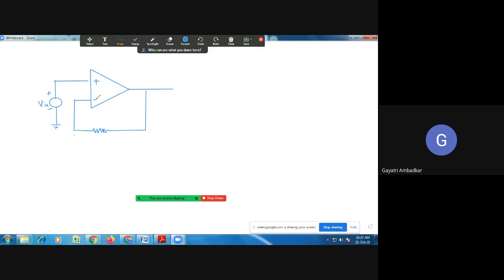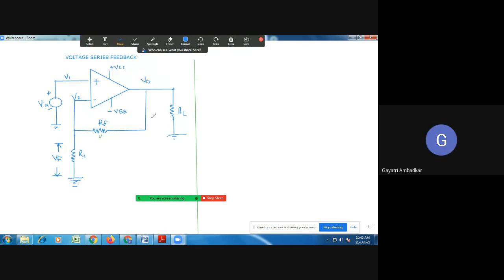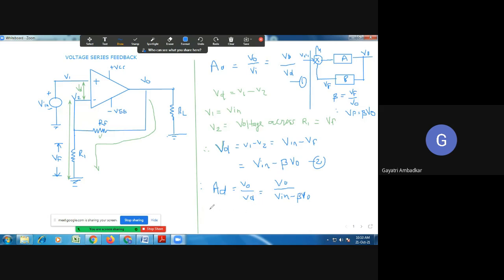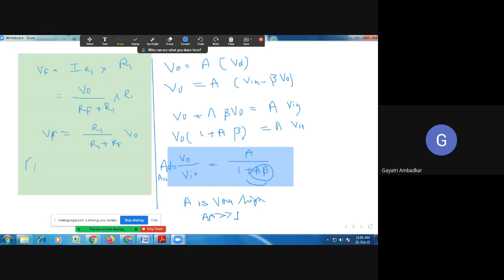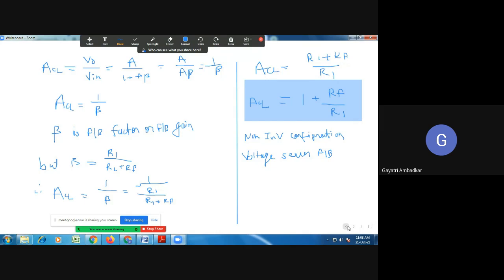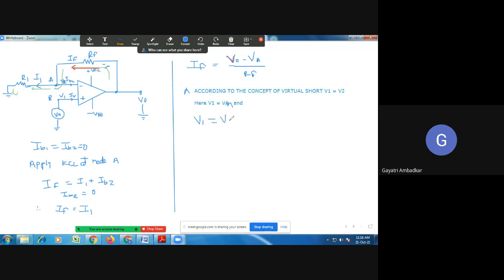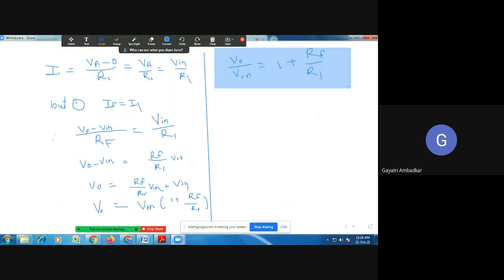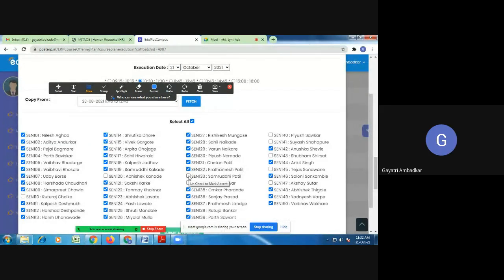EC Unit 4 Voltage series Feedback